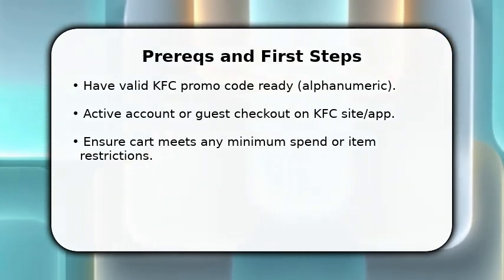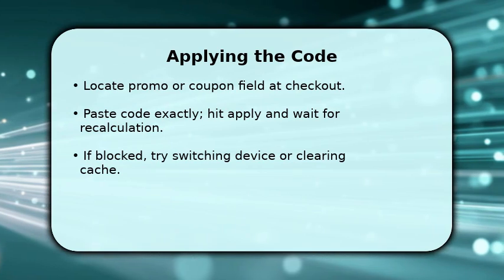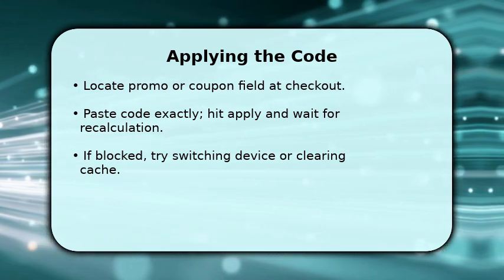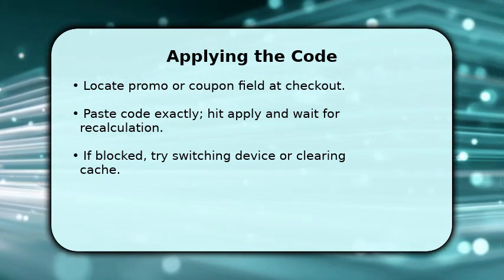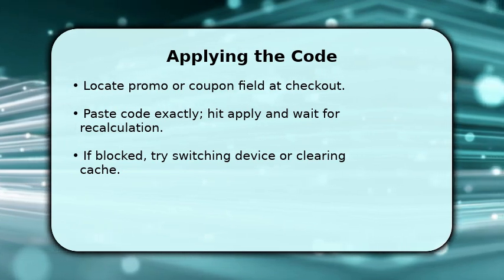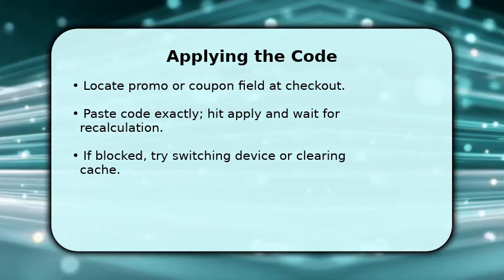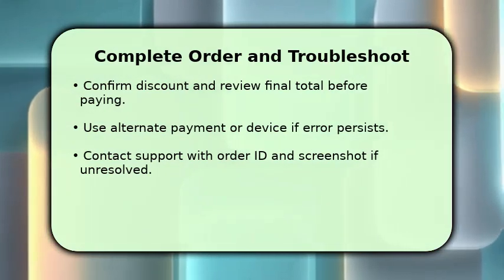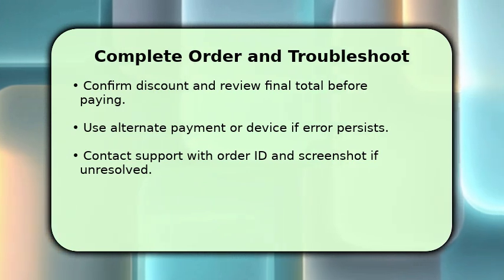How to Use Speed Kfc Code Online - Step by Step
Discover the secrets to using Speed KFC' extranet code online with our comprehensive guide. Step by step, learn how this exclusive tool can streamline your ordering process at Kentucky Fried Chicken (KFC). Perfect for both new and regular customers looking to enhance their dining experience.